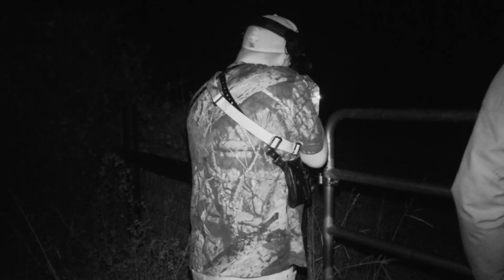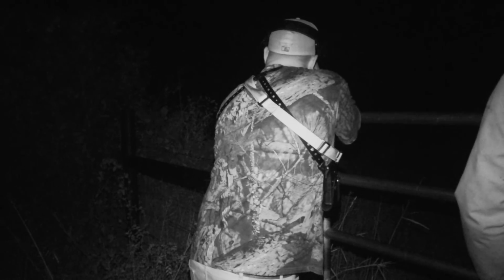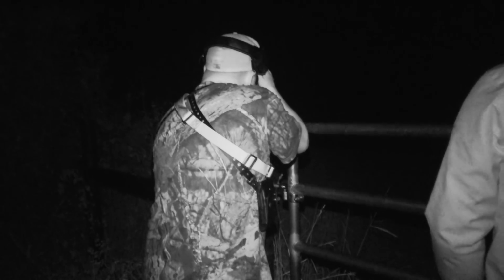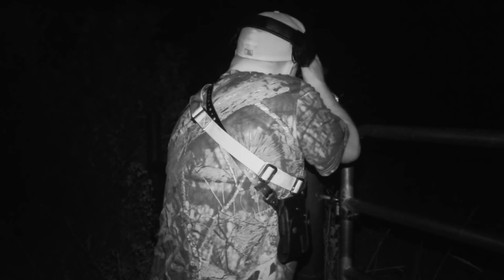THERMAL HOG HUNTING IN TEXAS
Hope you guys enjoyed this one! I really appreciate all of the love and support! Some exciting new content is coming and I hope y'all are ready! Thank you so much for everything! Keep the shares, likes and comments coming!

Follow below--